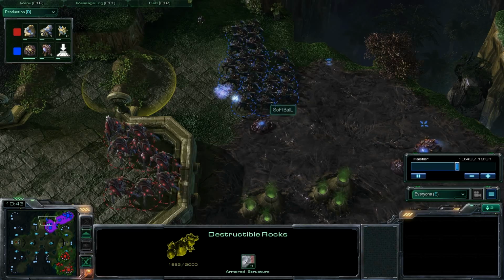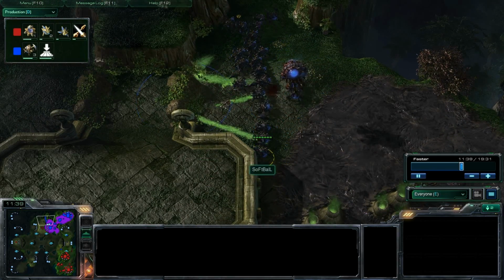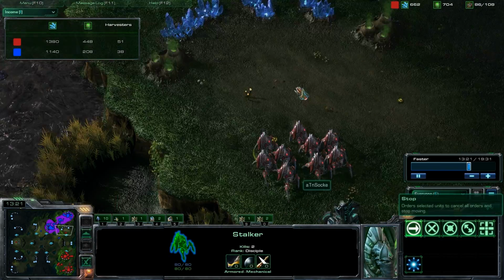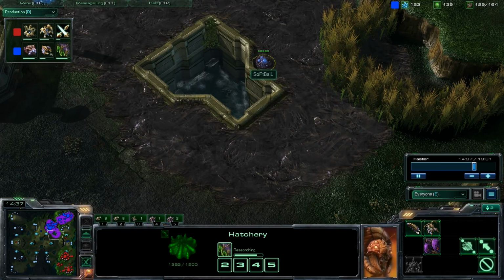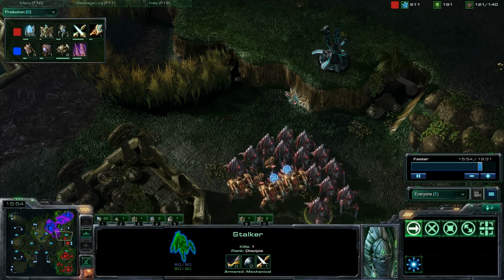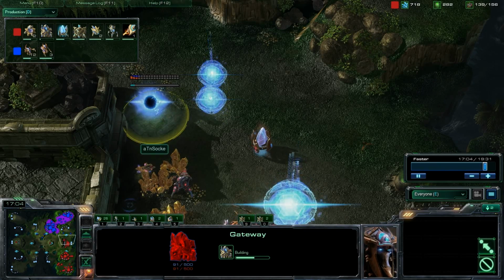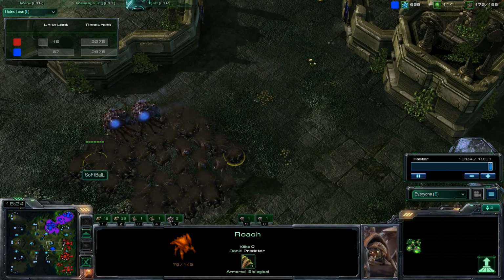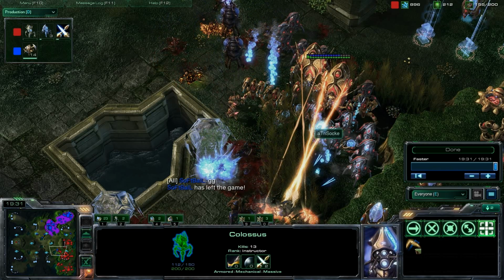[73] Sen (Z) vs Socke (P) G2 P2.avi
MLG Dallas

Loser Round 8 - Sen (Z) vs Socke (P)

Bo3